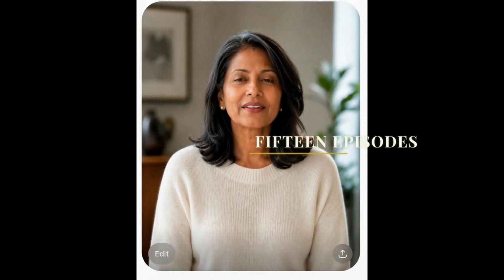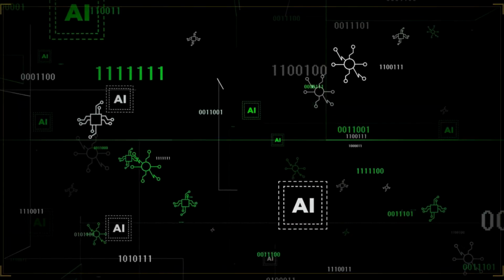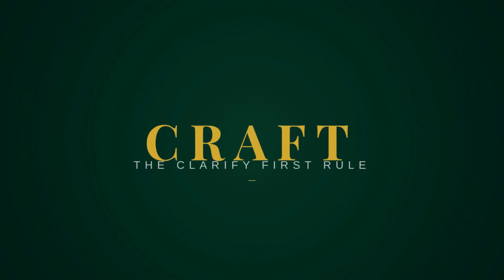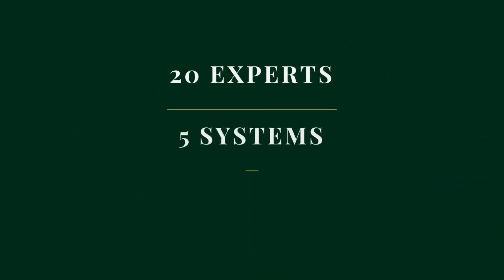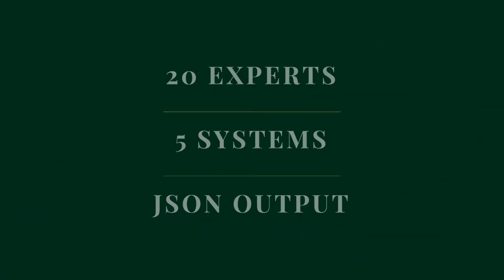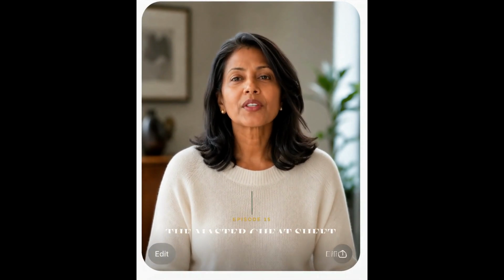The Complete Prompt Plug Framework | Prompt Plug Ep. 14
In the final episode of the Prompt Plug course, you'll bring together everything you've learned—from the CRAFT Method and AI Experts to business systems, real-life prompts, and advanced output techniques—into one complete framework you can use every time you work with AI.

In this episode you'll learn:

• The complete Prompt Plug workflow

• The CRAFT Method recap

• How to choose the right AI Expert

• Business and everyday AI systems

• The complete Prompt Plug framework

By the end of this episode, you'll have a practical reference you can use to create better prompts, solve problems faster, generate stronger content, and get more consistent results from AI.

Prompt Plug is designed to help you get better results from ChatGPT, Claude, Gemini, Grok, and other AI assistants—whether you're building a business, creating content, launching products, writing marketing copy, or simply becoming more productive.

Thank you for completing the Prompt Plug course.

📚 Watch the Complete Prompt Plug Course:
(Playlist Link)